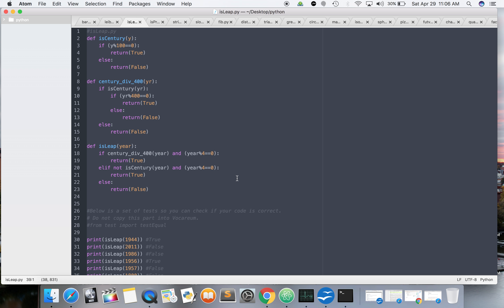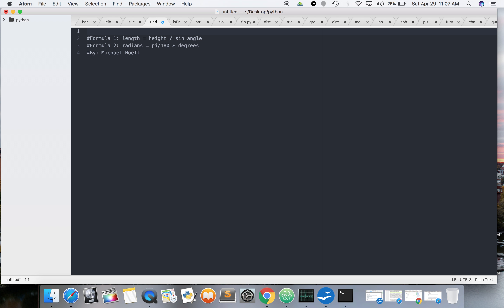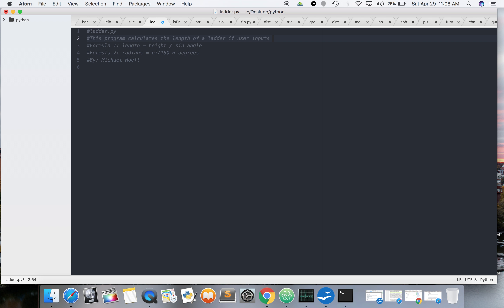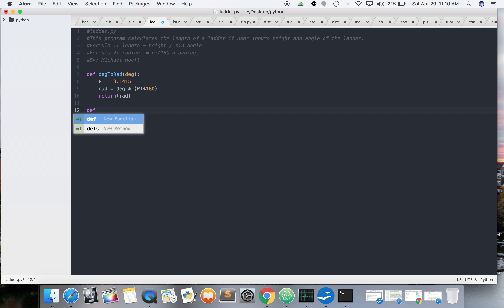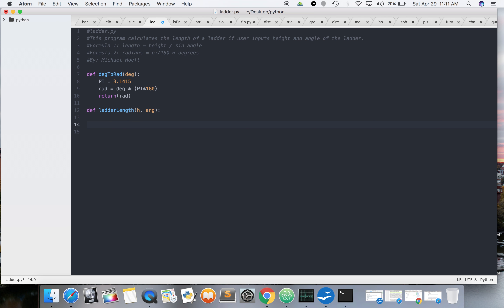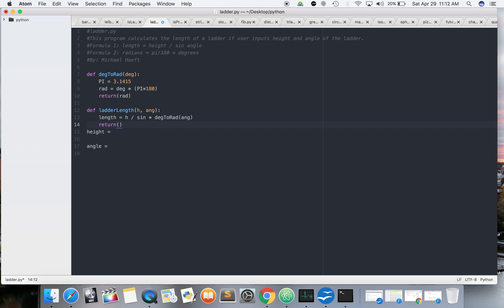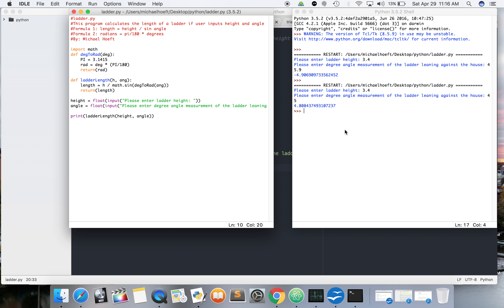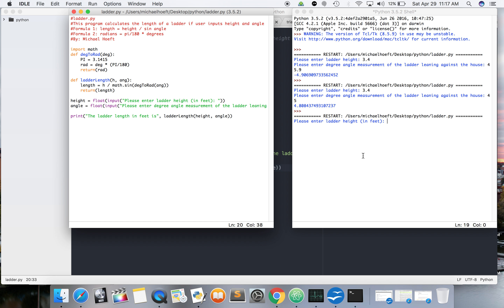Students Teach: John Zelle's "Python: Intro to CS (Second Edition)" Ch3/#10 of 17/ (Vid 30of100)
I am not a pro developer, yet am a relatively "green" Python and programming learner as well.

Hence, this playlist is "Students Teach: John Zelle's "Python Programming: An Introduction to Computer Science" (Second Edition)."

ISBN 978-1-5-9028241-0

Excuse the lack-of-genius, yet I wanted to walk through these book questions just as they come -- warts and all -- in terms of my thought process since I'm learning the same way most relative newcomers are. It's sorta experimental and I only cover about 1/3rd of the Programming Exercises, yet hopefully this playlist is helpful!